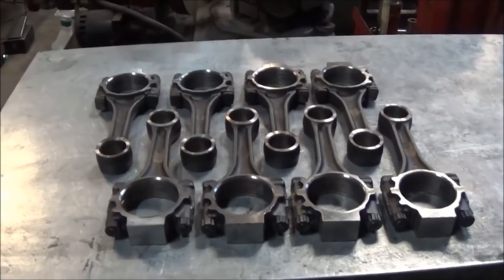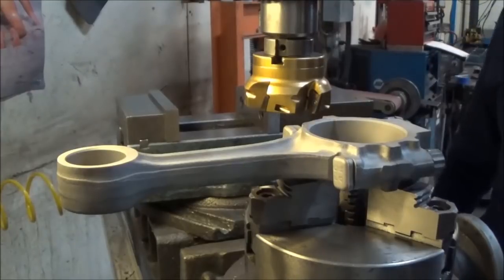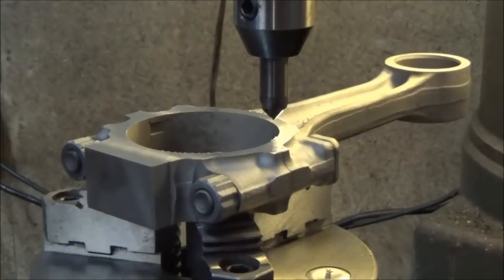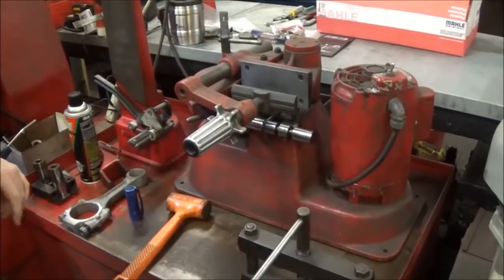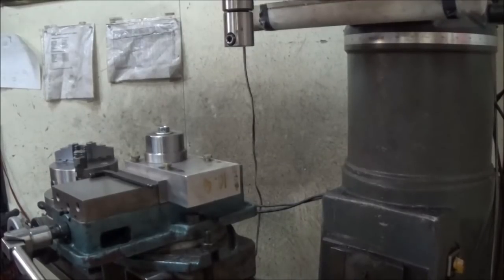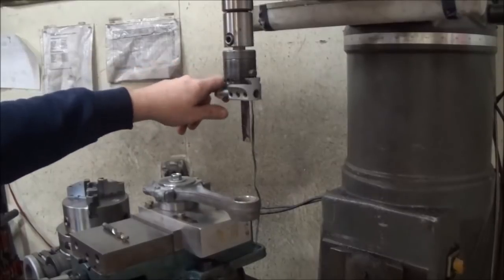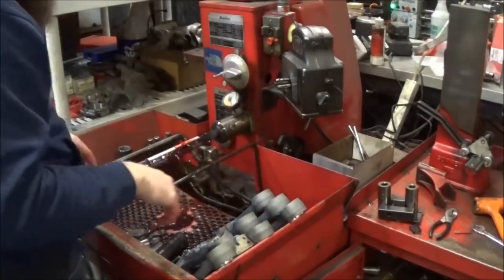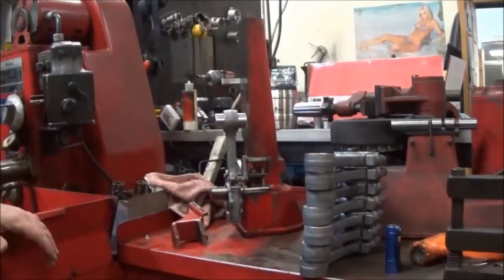R&D IDI 7.3 Power Stroke Connecting rod conversion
Converting 7.3 PSD connecting rods for use in a 7.3 IDI